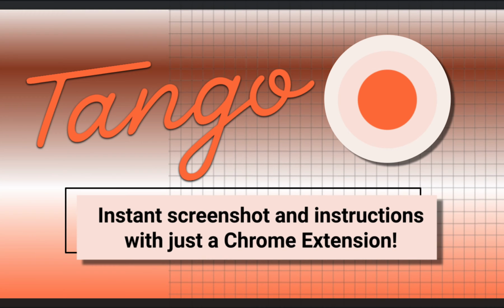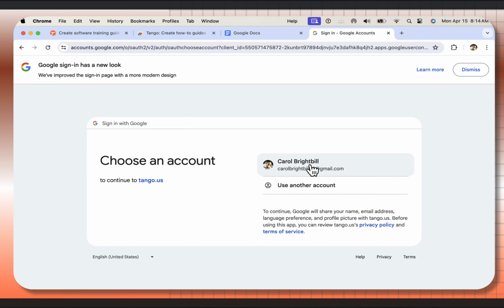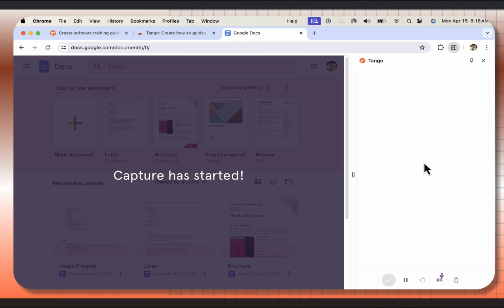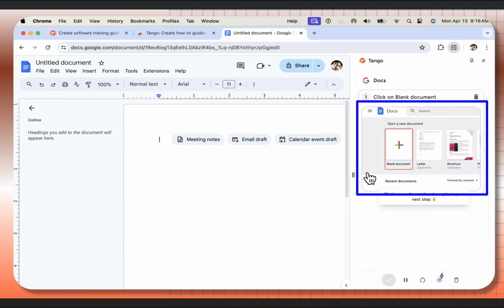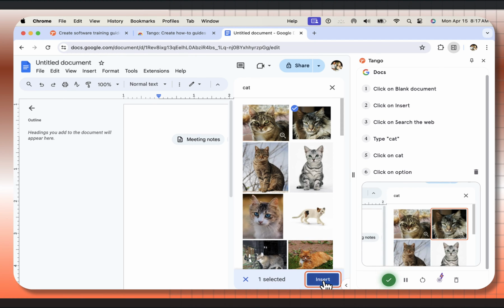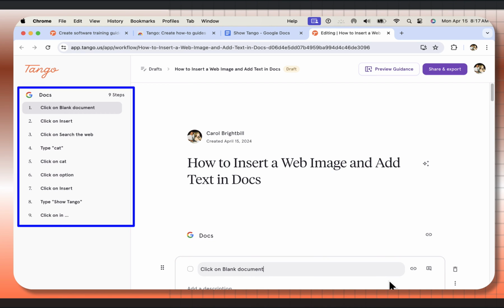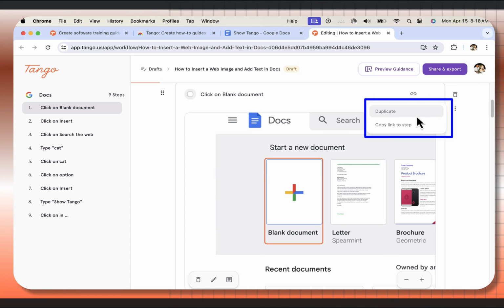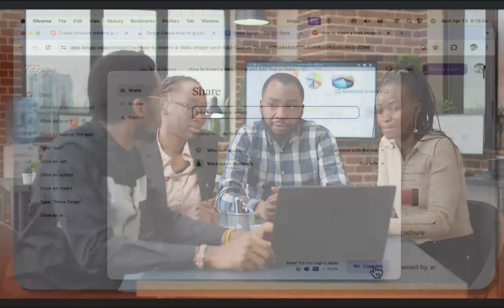How to create step by step instructions with screenshots using a Chrome extension called Tango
In this video, I dive deep into the Tango Extension, an incredibly powerful tool designed to help streamline your browsing experience and boost productivity. Learn how to install, set up, and use Tango effectively with step-by-step instructions. Whether you're new to Tango or looking for advanced tips, this guide will cover everything you need to know to take full advantage of its features.

Key features I’ll cover:

How to install the Tango Extension in your browser
Overview of the key features of Tango
Best tips and tricks to use Tango more efficiently
How Tango can improve your workflow and productivity